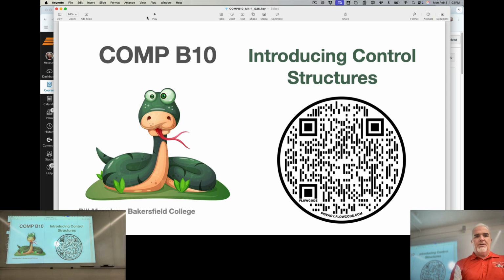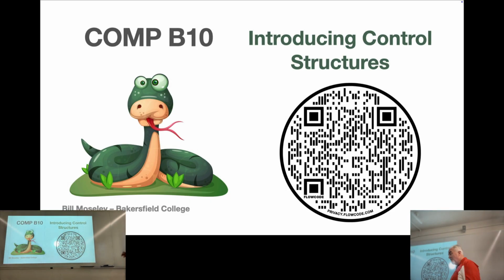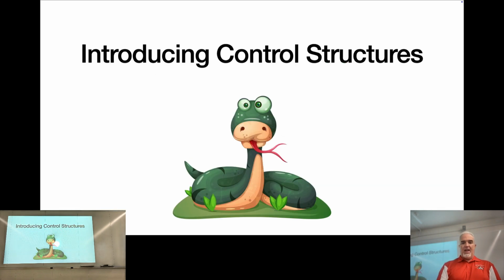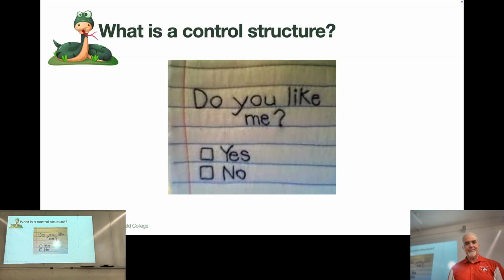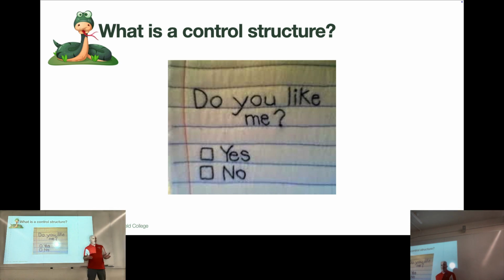Python (Spring 2025) Module 4-1: Introducing Branching Control Structures